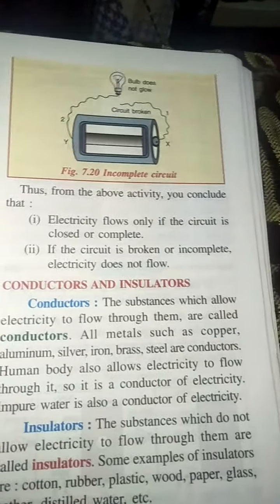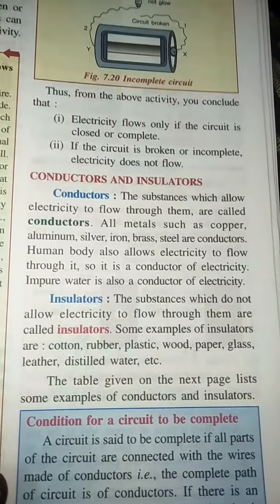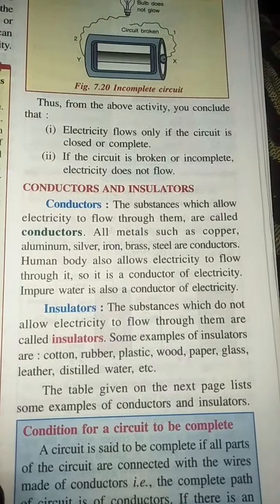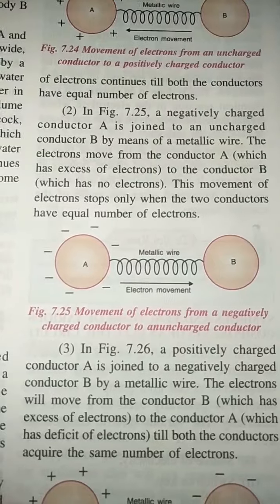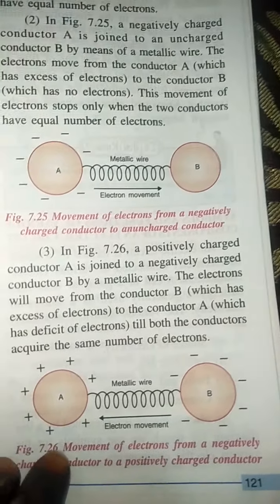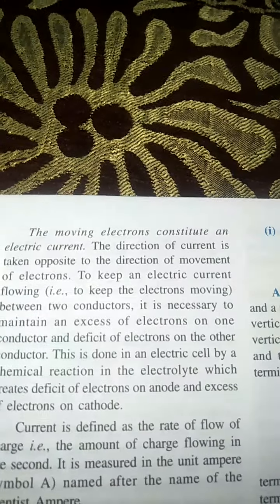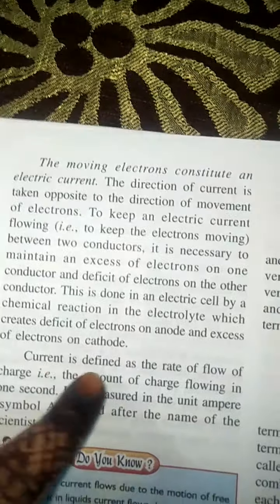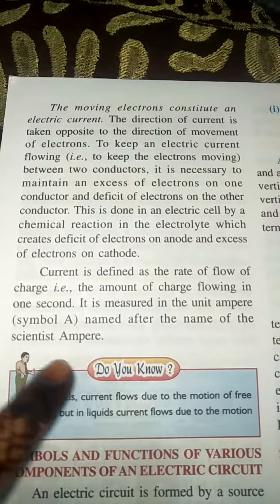7.Electricity and magnetism 4 CLASS7||IKVICTORY247